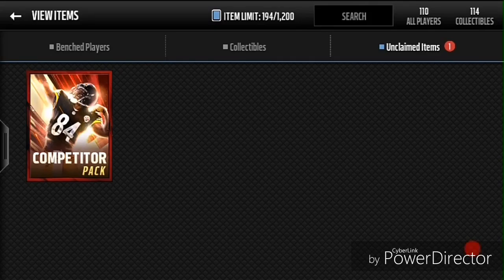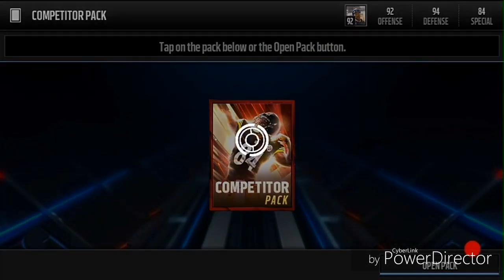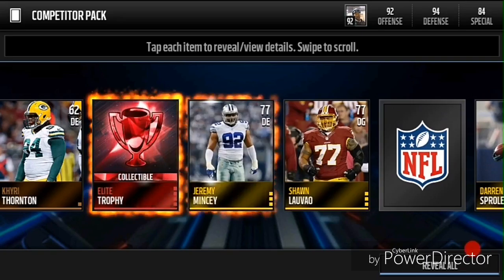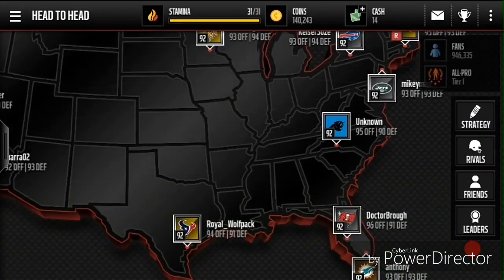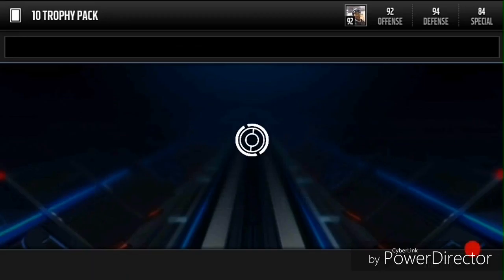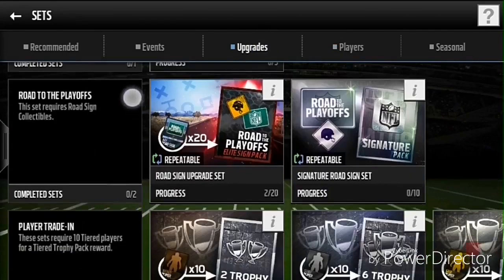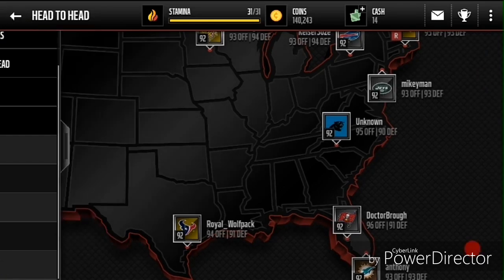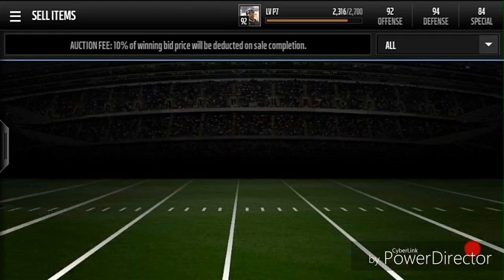Competitor Pack Opening!! The Struggle Continues :(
My friend themaddenaters made my intro so if ur server 2 or 1 and ur looking for an intro then his Kik is Dominic7800 he charges 50k